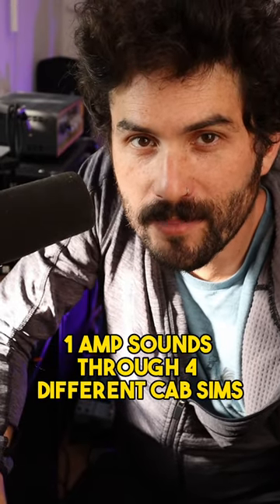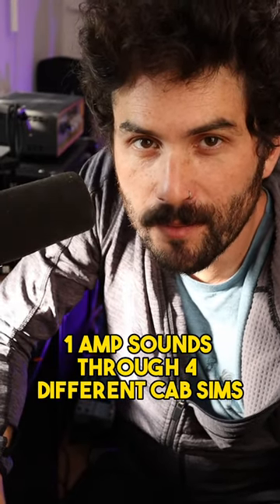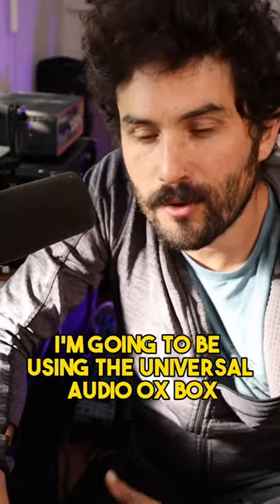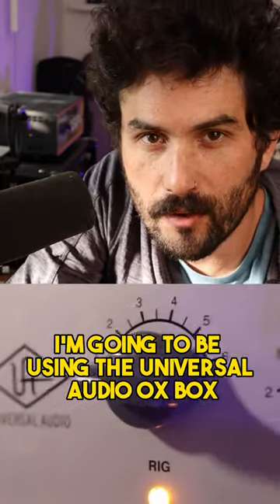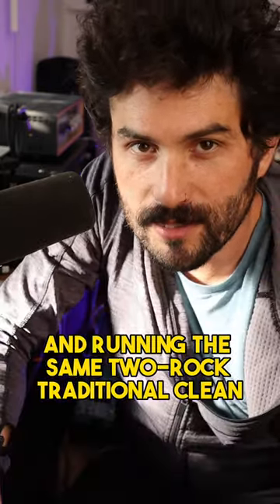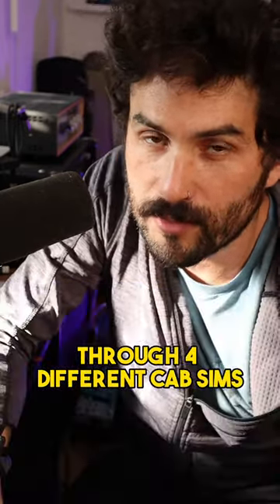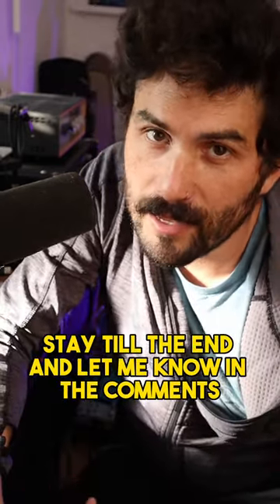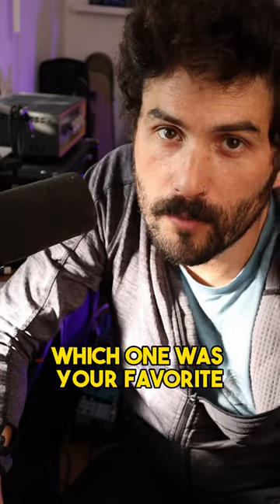Testing the @UniversalAudio Ox